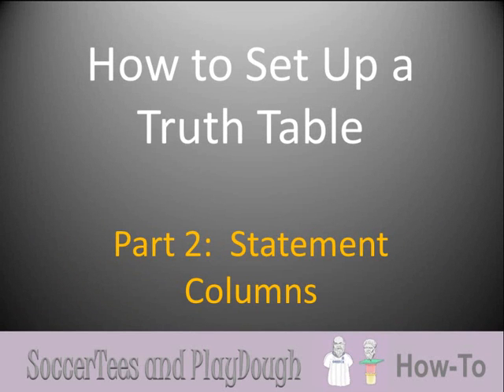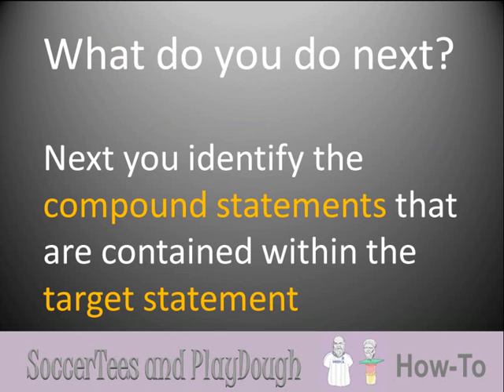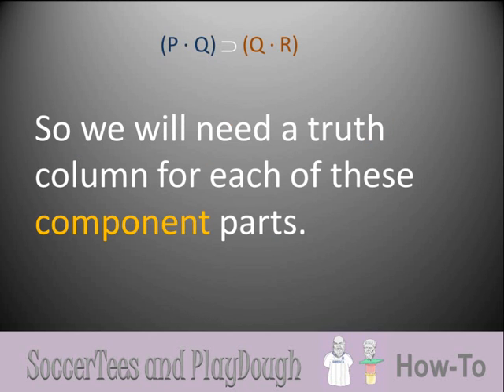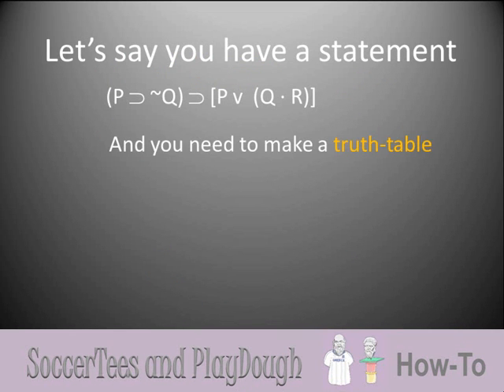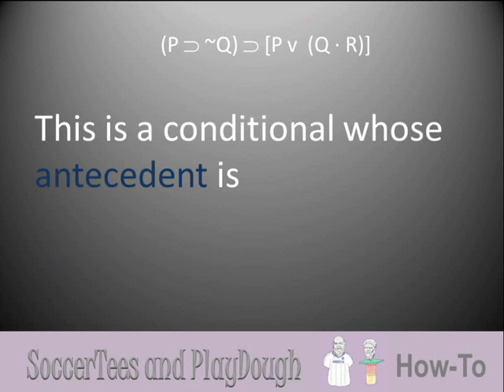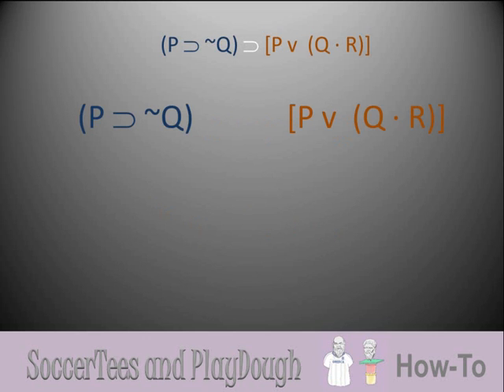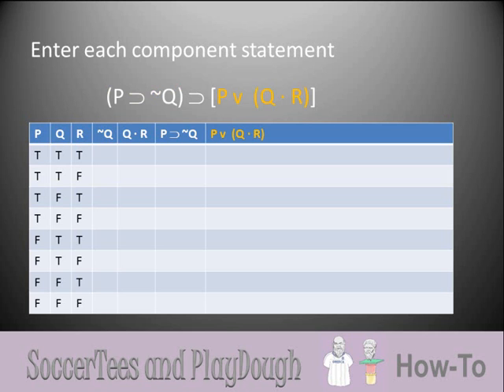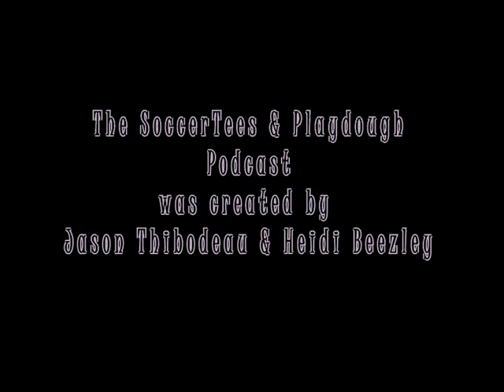Truth Tables - Set Up - Part 2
This short video will explain how to do part 2 of the initial set up of a Truth Table.  The initial set up includes:

1.  Identifying the compound statements within a target statement
2.  Entering columns for each compound statement
3.  Creating a column for the target statement